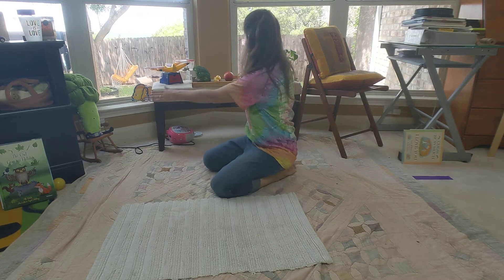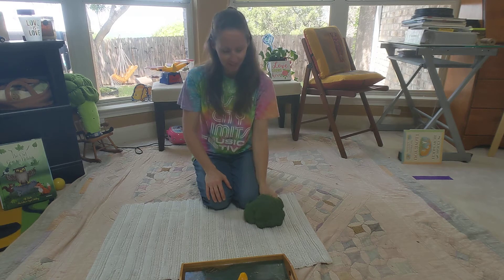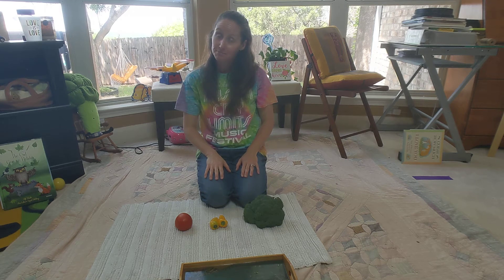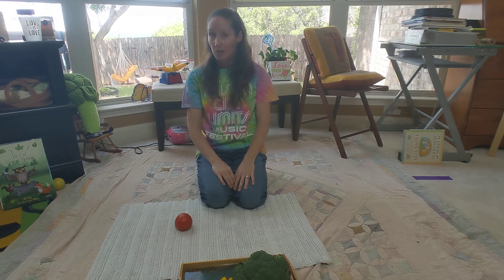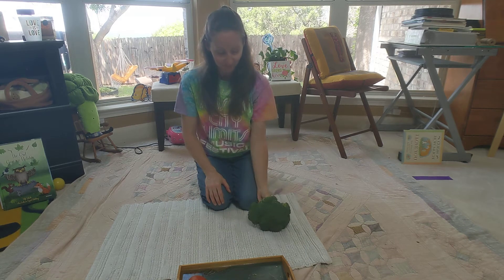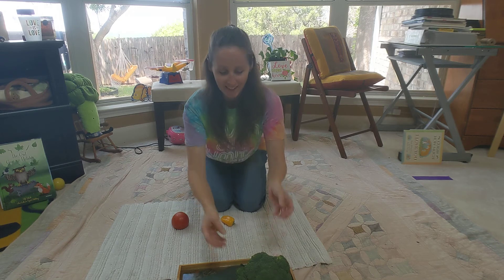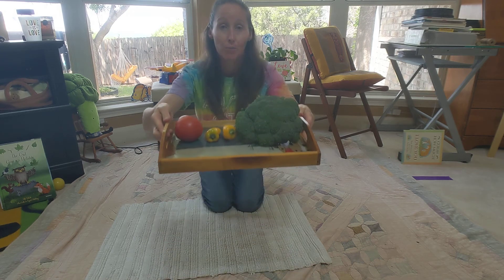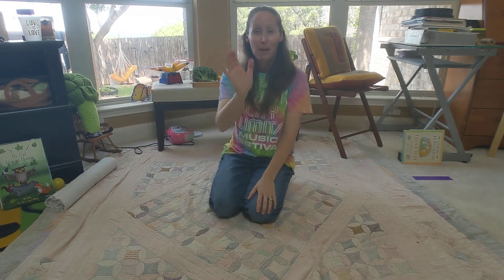Language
A language lesson using vegetables from your kitchen!